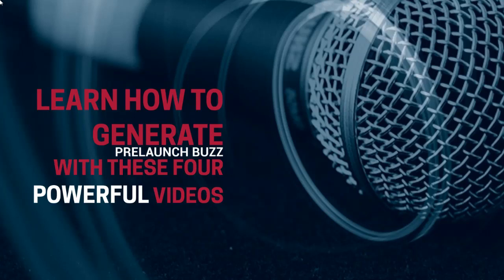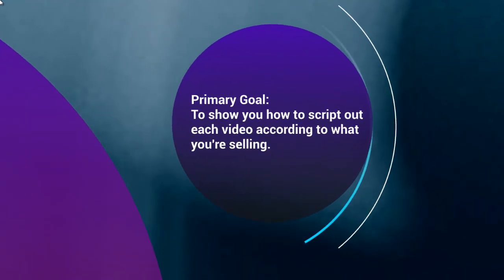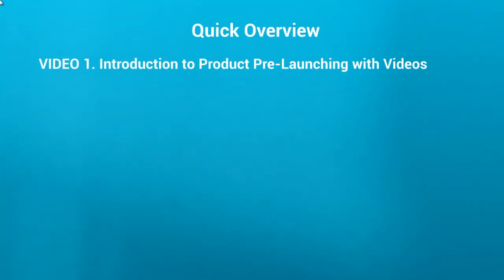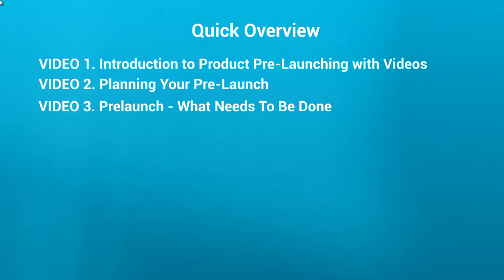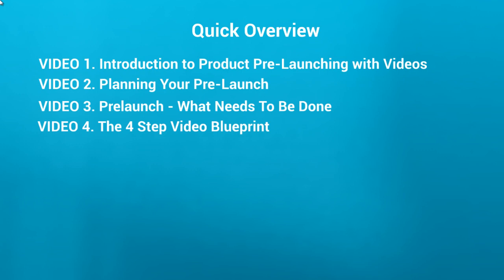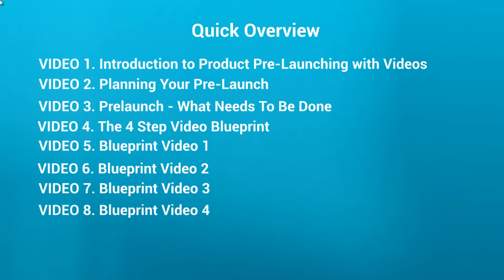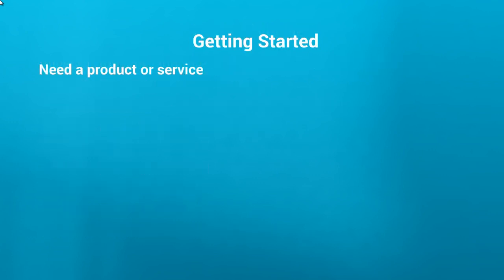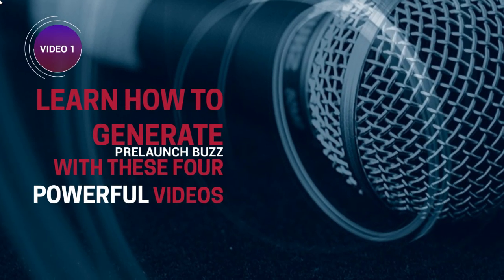Product pre-launching video course Lesson 1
Educational Videos for Free